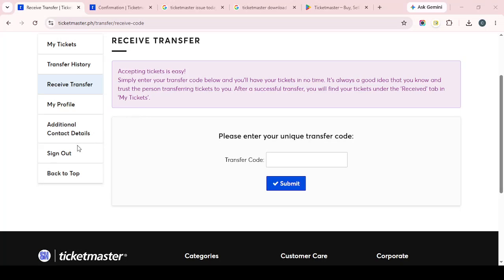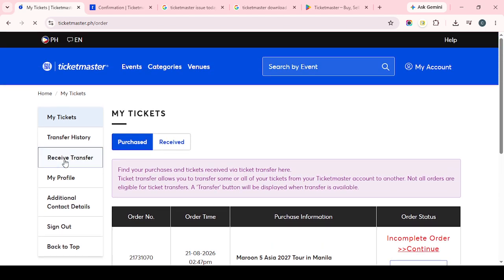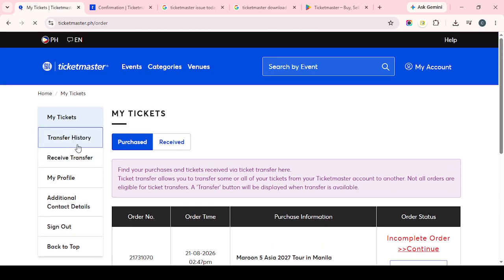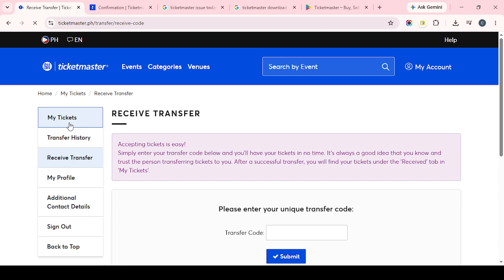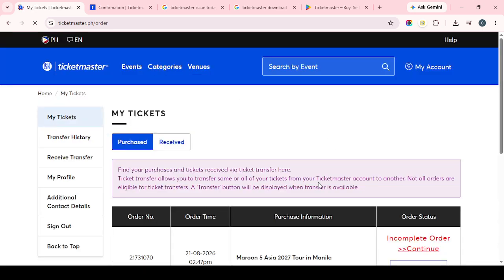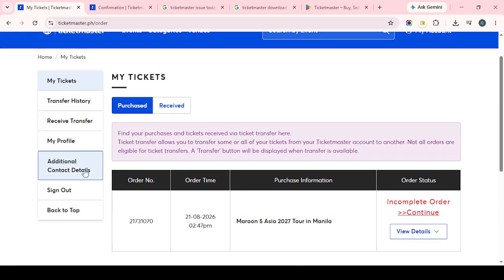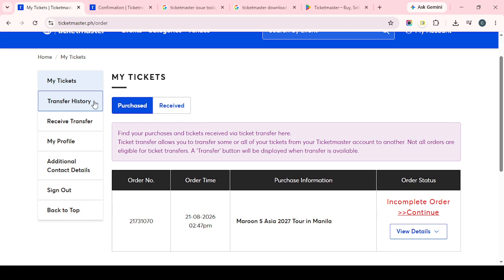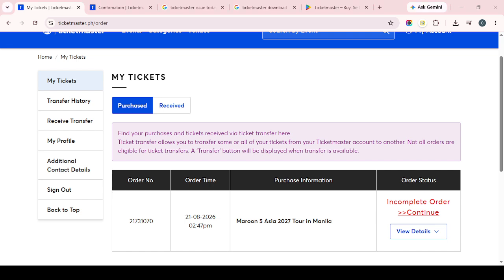How To Transfer Axs Tickets To Ticketmaster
Can you transfer tickets from AXS to Ticketmaster? Learn the official rules, workaround options, and step-by-step process for moving your digital event tickets between apps.